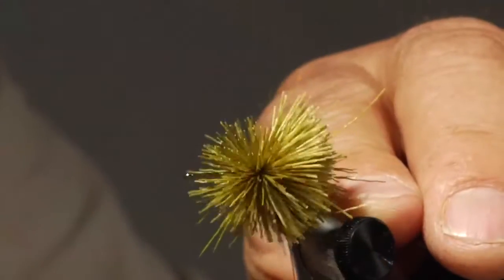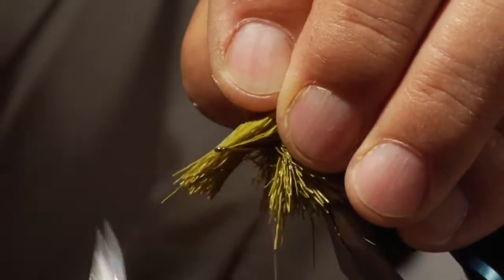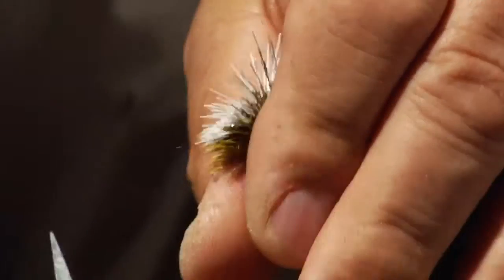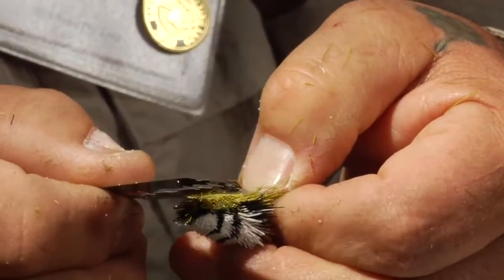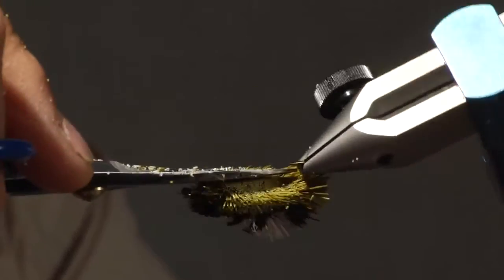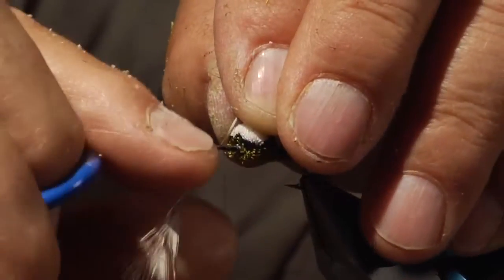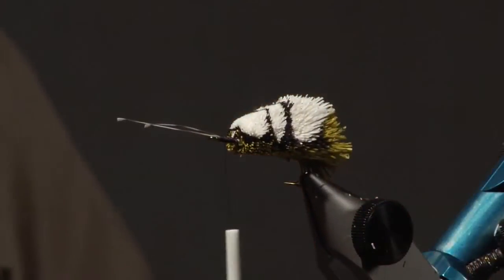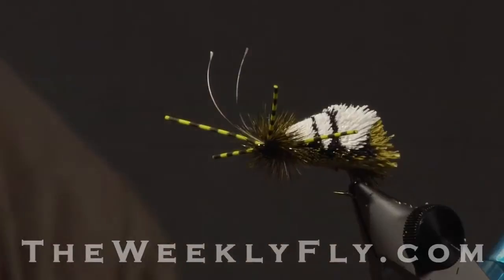Steve Potter: Cicada